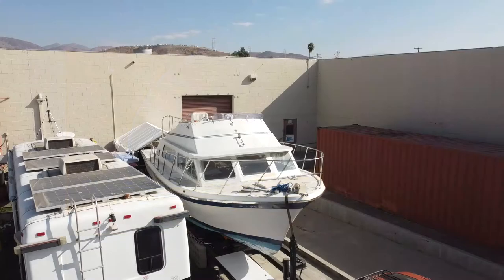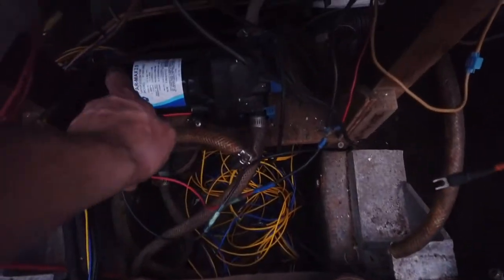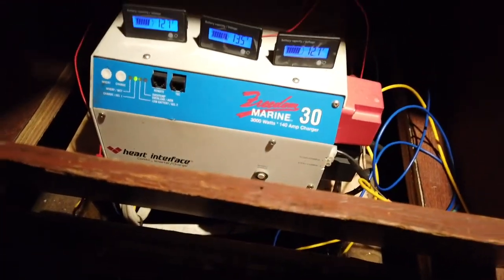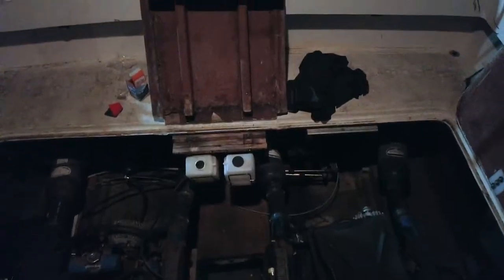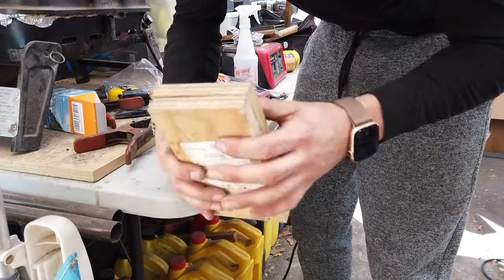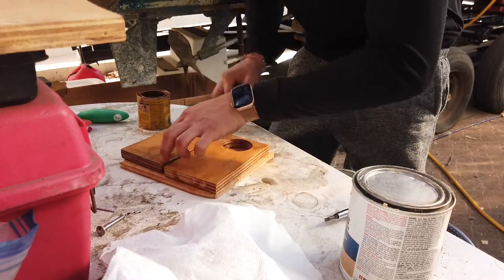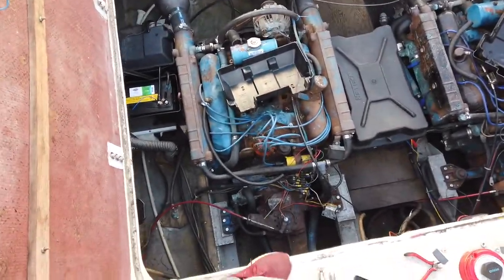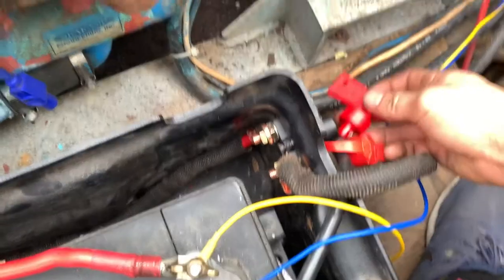Marine 12v Upgrades & Maintenance (Part 2) - Installation - 1973 Boat Restoration - EP10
In this episode we continue with Part 2 of instaling battery monitors in the cabin for each battery bank on board (3 total) as well as adding 2 brand new marine engine shut off switches (1/ 2 / Both / Off) in the engine bay. From wiring to using a jigsaw, this one has it all.

@iftheresawilltheresawave - For this boat project! 🛥🛥
@Tesla_Bus - For the Solar-Powered RV Rebuild (1991 Mobile Police Command Unit) 🚌 🚌
@vrapt2r - For the 2013 Hyundai Veloster Turbo Build 🚗 🚗
@DJNipp - For Music & Personal 🎧 🎧